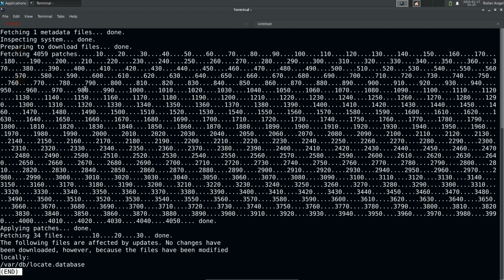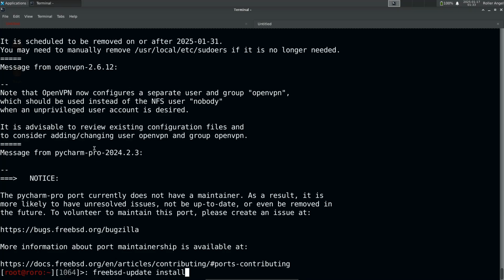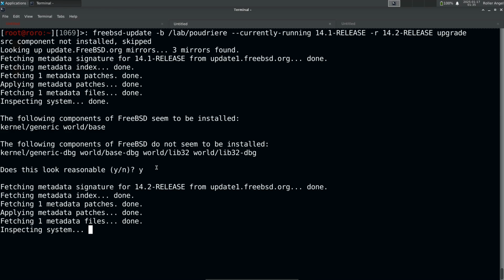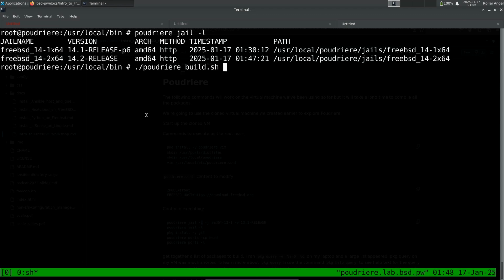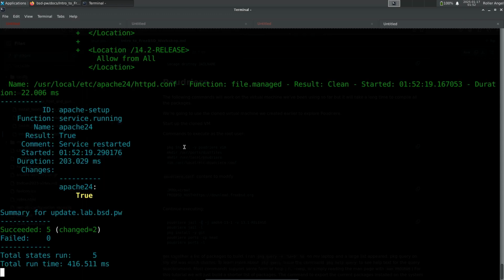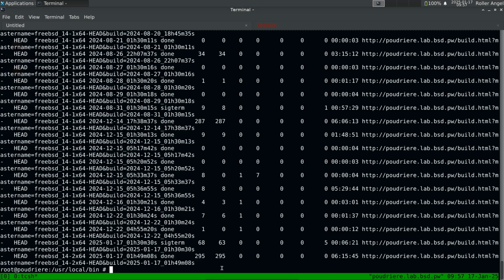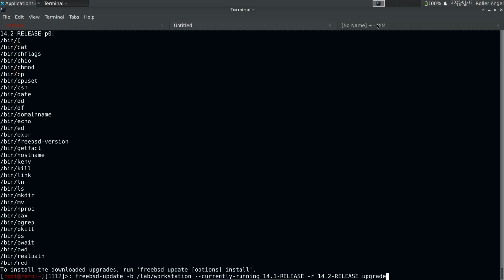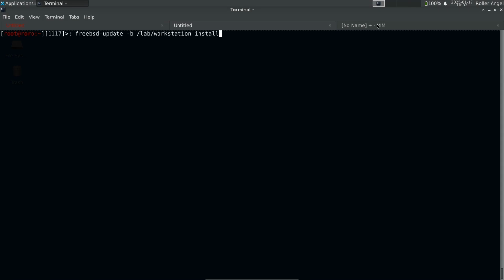How I upgrade my FreeBSD lab; jail host, jails, and build new packages from source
I've recorded my screen as I do the FreeBSD 14.1-RELEASE upgrade to get to 14.2-RELEASE on my lab host and all my jails.